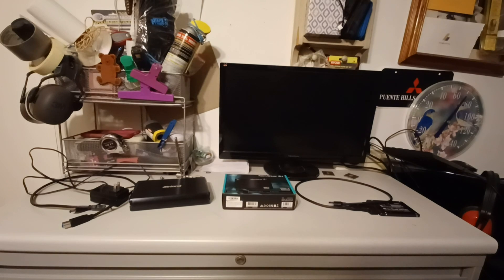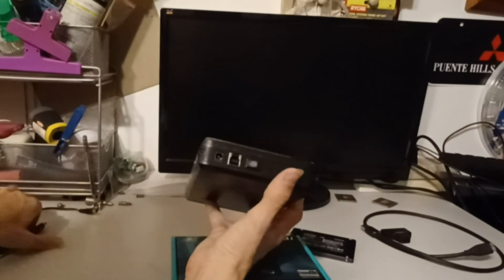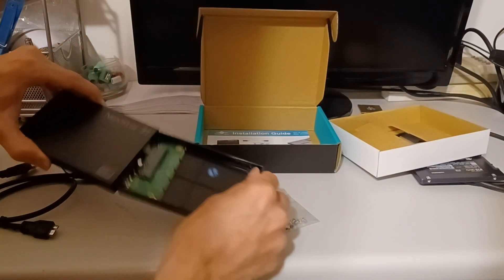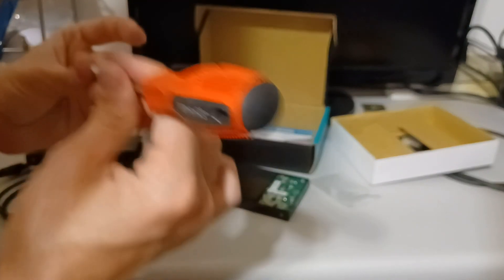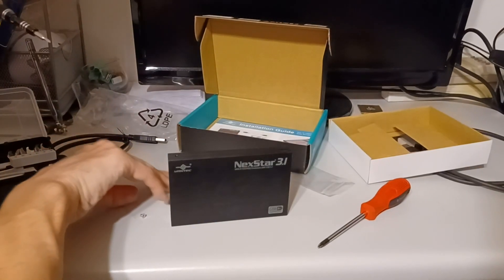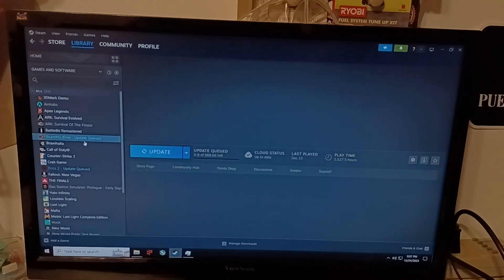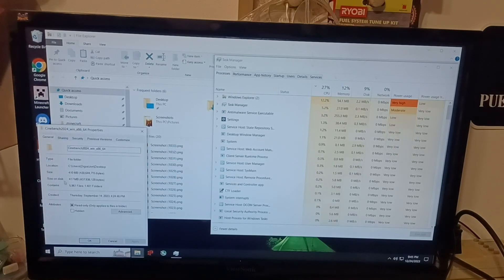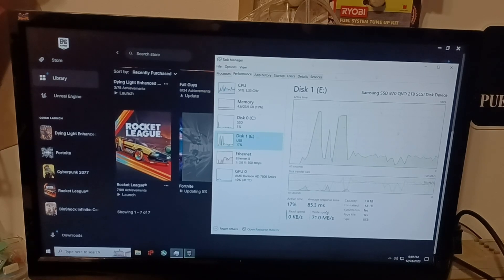NexStar 3 1, SSD Enclosure, Assembly and Review.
In this video I got a SSD / hard drive enclosure to replace my old hard drive enclosure. I figure it would be a good video to put together the hard drive enclosure and see if it works good.

Chapters: